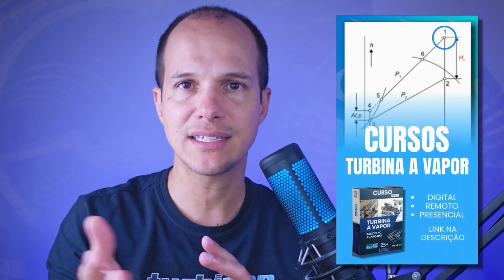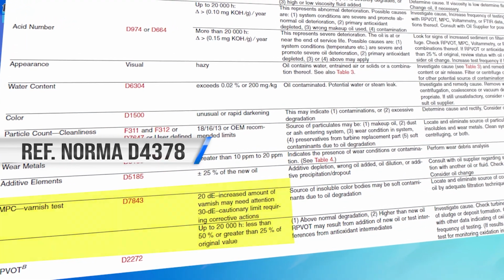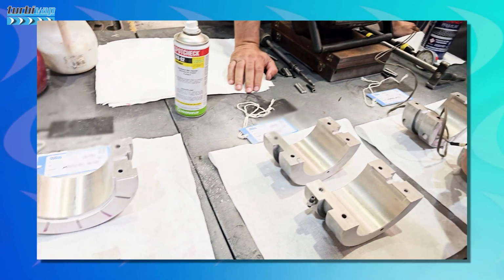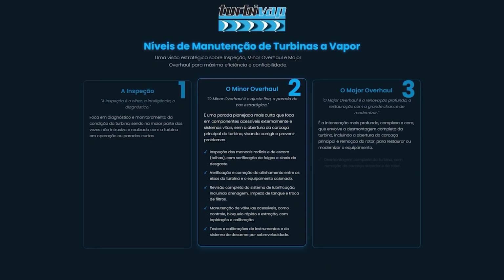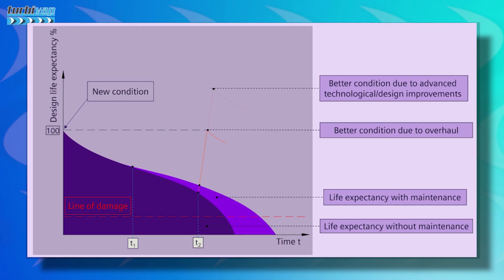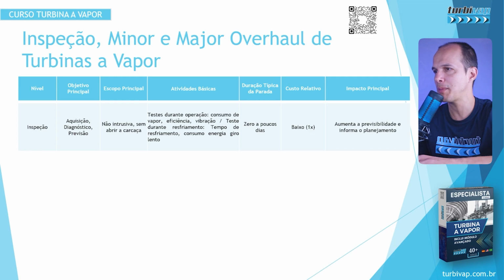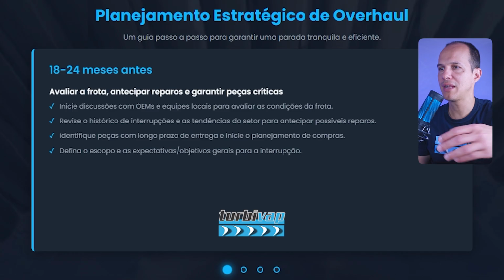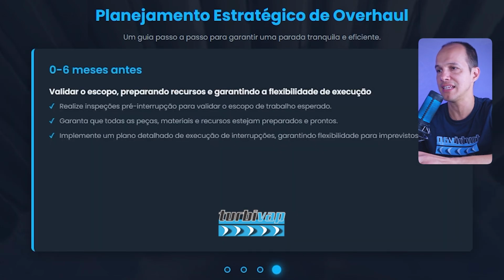OVERHAUL: Inspection, Minor and Major Overhaul of Steam Turbines. General Shutdown.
ACCESS THE DEMONSTRATION MODULE AND DISCOVER OUR PLATFORM, WATCH SOME CLASSES WITHOUT OBLIGATION AND WITHOUT ADDING CREDIT CARD INFORMATION.

GET TO KNOW OUR DIGITAL STEAM TURBINE COURSE

100% DIGITAL / RECORDED / STEAM TURBINE COURSE

SUBTITLED IN ENGLISH / SPANISH / CHINESE / GERMAN / FRENCH.

PURCHASE UP TO 12X ON MASTERCARD OR VISA CREDIT CARD

7 DAY GUARANTEE OR 100% REFUND VIA CREDIT CARD

HOW DO I SUBTITLE VIDEO CONTENT IN MY LANGUAGE?

STEAM TURBINE DIGITAL COURSE:
English version - TURBIVAP Digital Steam Turbine Training - Basic to Advanced

Versión en español - Capacitación sobre Turbinas de Vapor Digitales TURBIVAP: Básico a Avanzado

100% DIGITAL / RECORDED / STEAM TURBINE COURSE

7 DAY GUARANTEE OR 100% REFUND VIA CREDIT CARD

Highlights:

00:00 - Introduction
01:20 - Inspection
07:10 - Minor Overhaul
11:25 - Major Overhaul
07:10 - Minor Overhaul
16:21 - Summary Table
17:35 - Planning